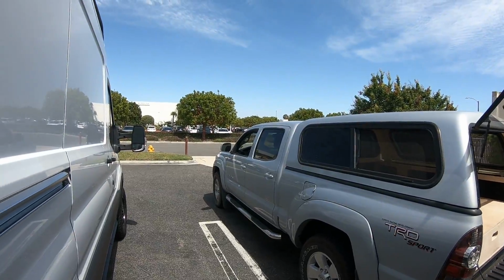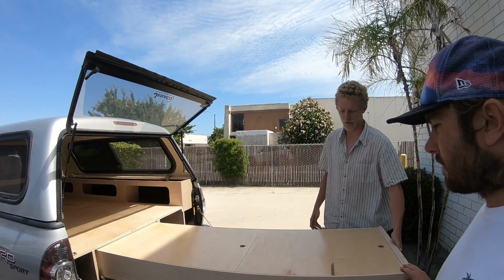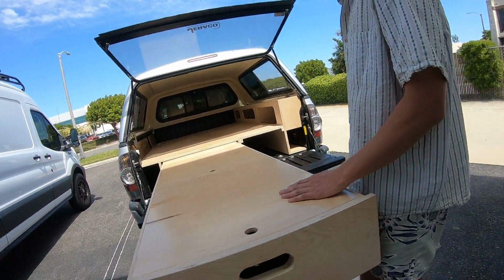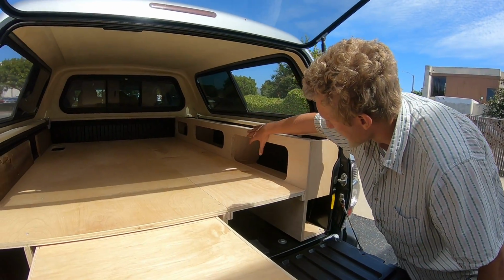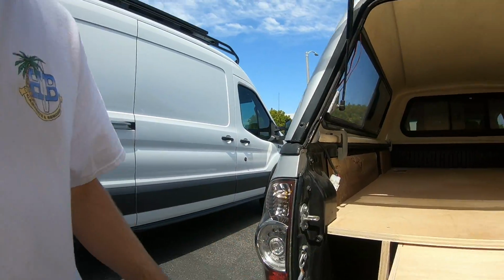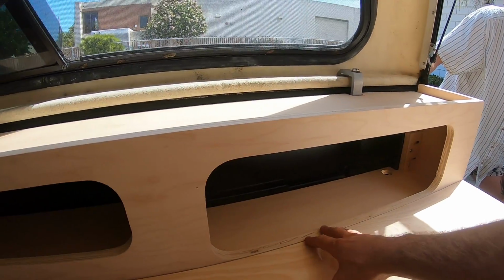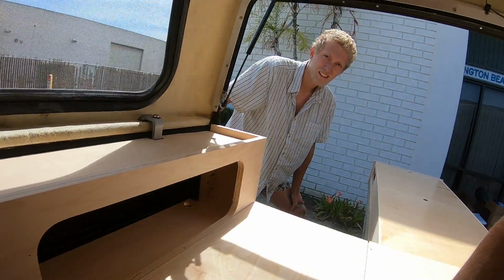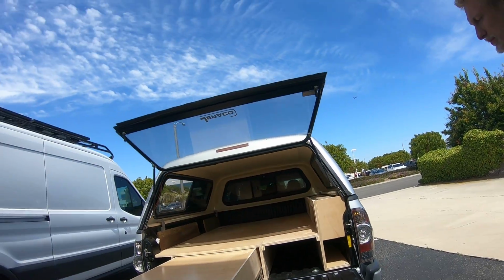Full Size Truck Bed Drawer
Wes came to me with an idea of a 5' Sliding drawer coming out of his truck bed! I had never done anything that big before but said why the hell not and gave it a shot. The amount of space that would have been so hard to get to is now easily accessible!

ABOUT ME
I grew up in a cabinet shop and was a born to be woodworker. In the past few years when work slowed in the custom cabinet industry I converted a few friends Vans and SUV's so they had more storage for adventuring, work, or just the weekend beach getaway. Before I knew it I had my own business making people's ideas come to life. I design and build all kinds of custom wood work and vehicles here at my shop in Huntington Beach, California!

Cheers, Brian